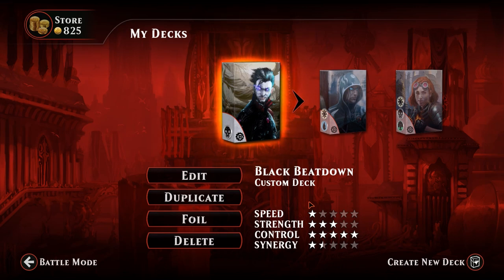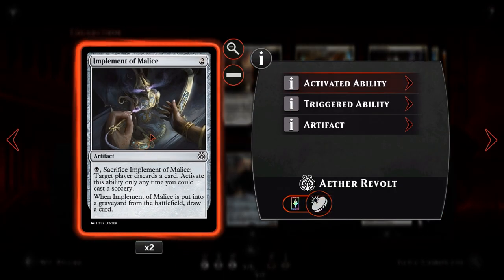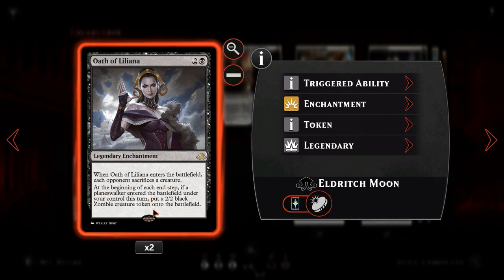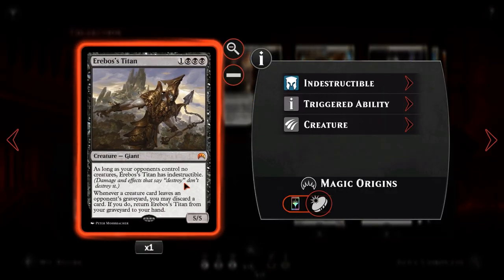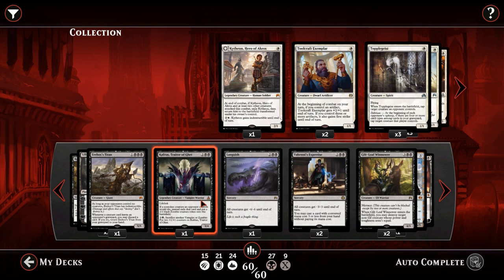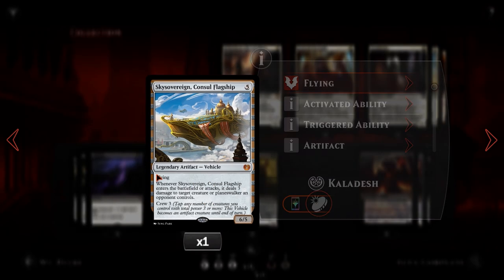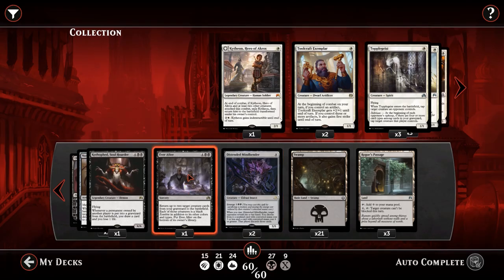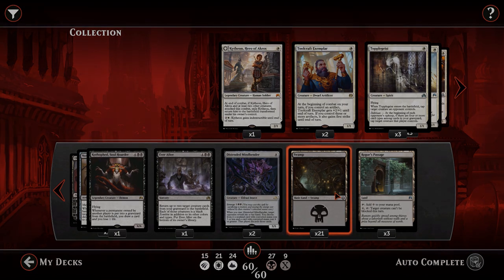Magic Duels | Mono Black Beatdown Deck Tech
If you enjoyed the content leave a like and share the video, it helps me out a tonne, gets new friends to join the community and lets me know that you're enjoying the content I create. Thanks in advance!

Song: Unity
Artist: TheFatRat